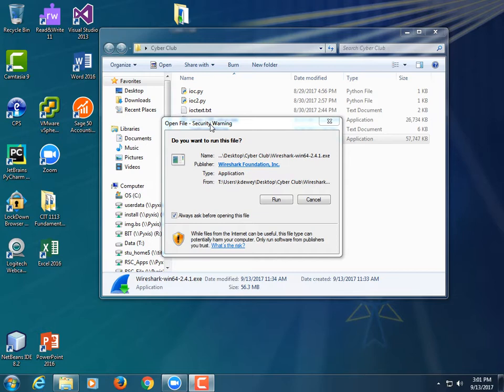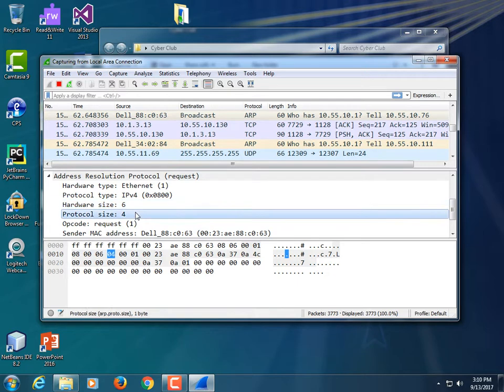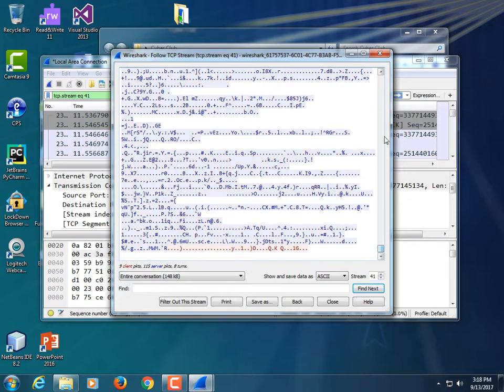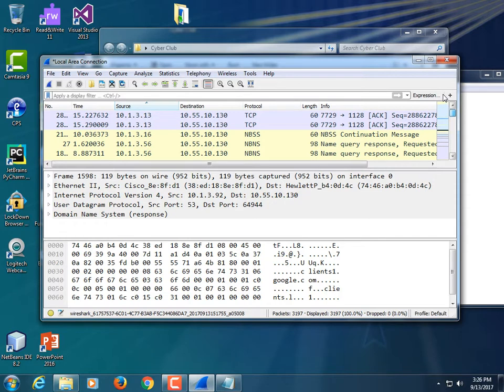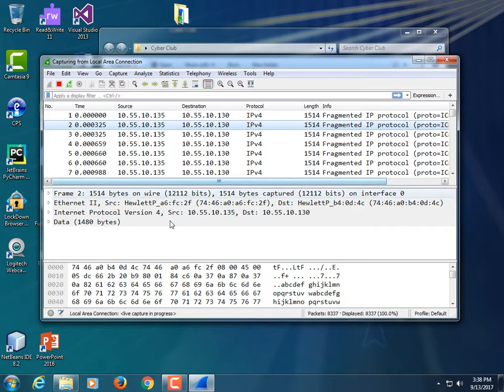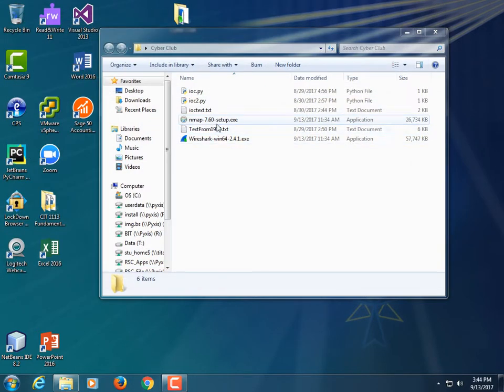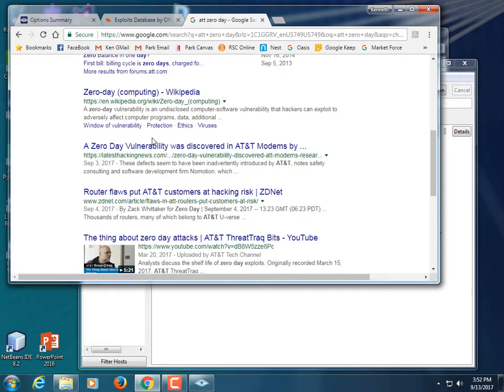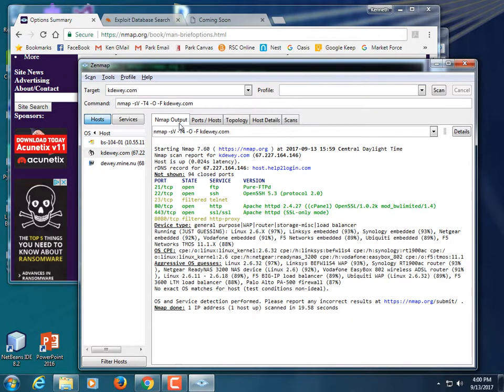2017 September 13 reconnaissance Wireshark nMap